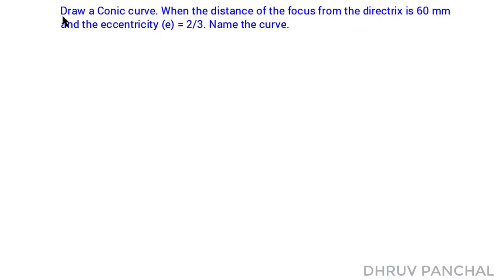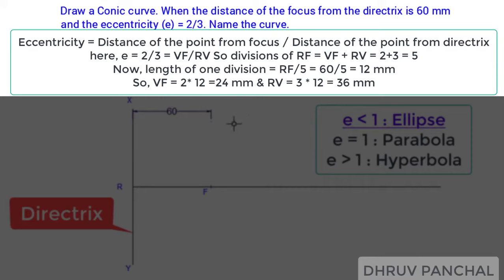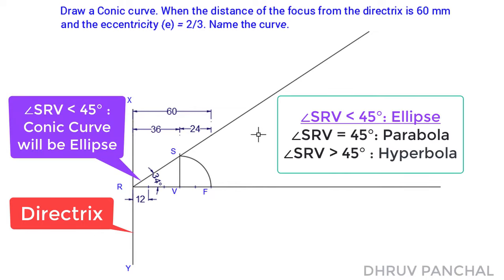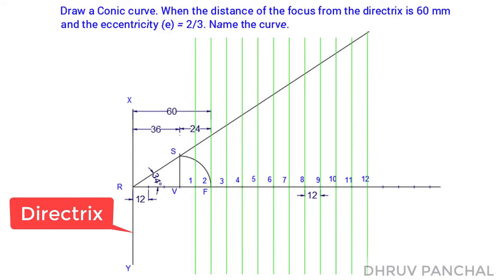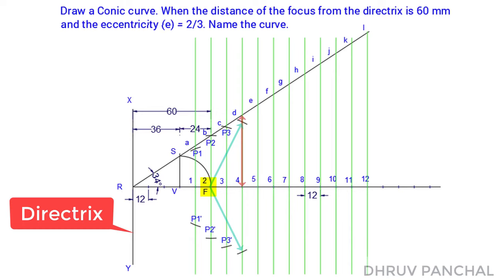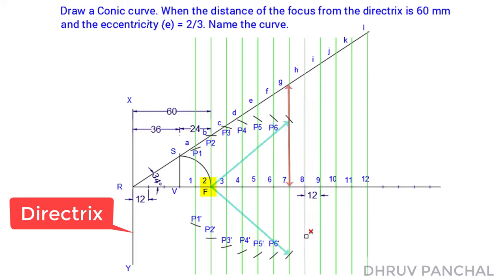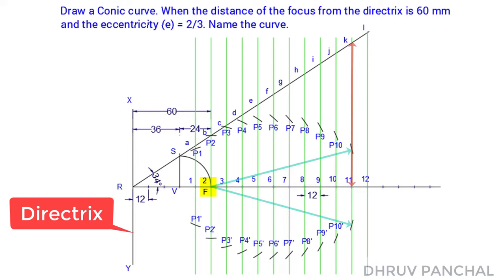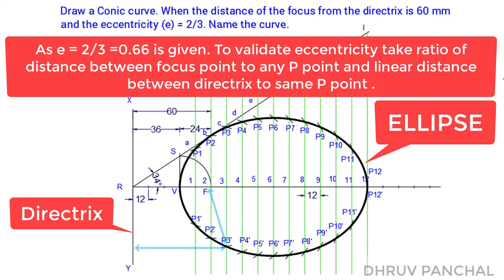Ellipse by directrix focus method | Parabola | Hyperbola | Engineering Curves | Engineering Drawing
By watching this video you will be able to understand each point to draw an ellipse, parabola, and hyperbola by the directrix focus method.

Instruments required to solve this problem are a roller scale, pencil, eraser, french curve compass, and protractor.

0:46 Explanation of eccentricity and how to use eccentricity data
1:26 Eccentricity value and conic curve relation
2:01 Trick to identify curve using angle
5:52 Ellipse curve using directrix focus method
6:00 Eccentricity validation